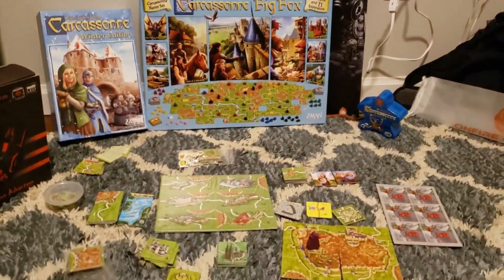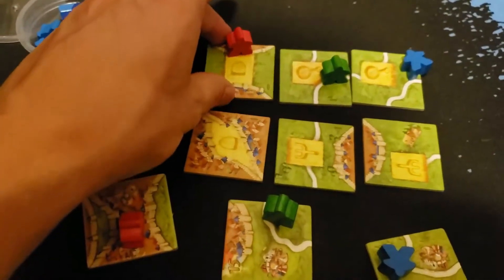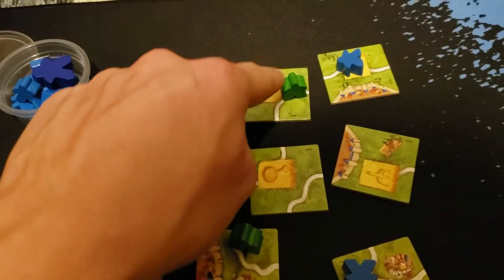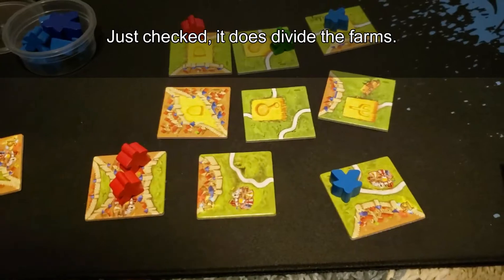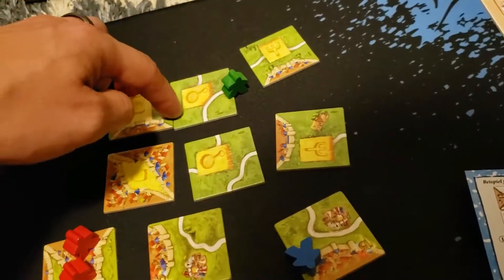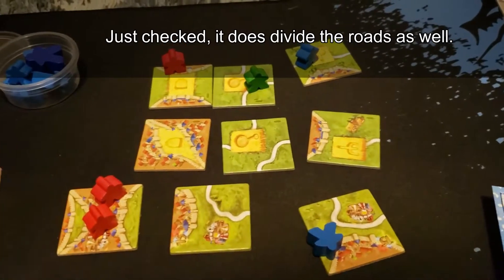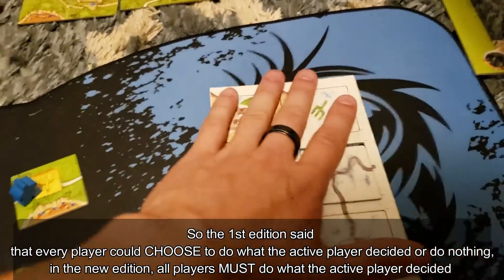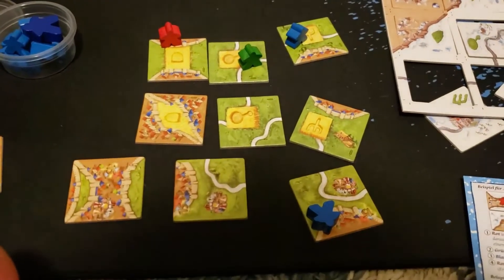Crop Circles - Carcassonne Expansions with MattLong6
I am sad to inform you that my old sponsor, Onfire Gaming, has gone out of business.